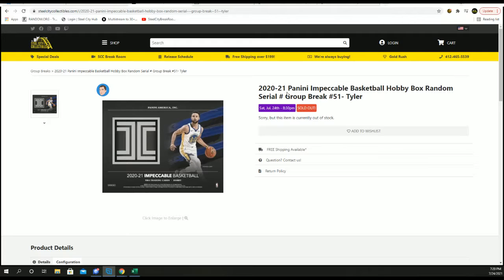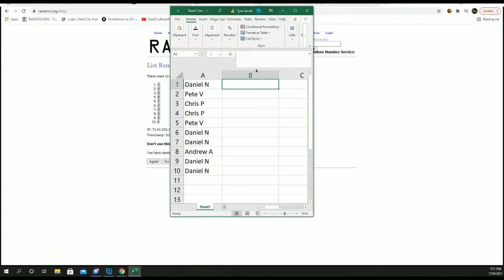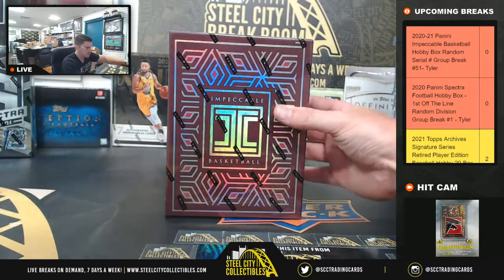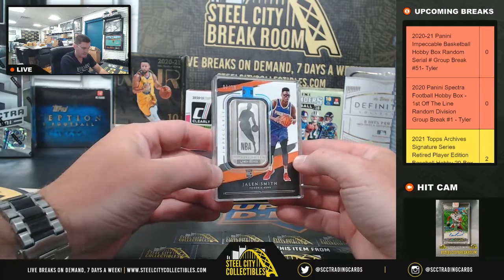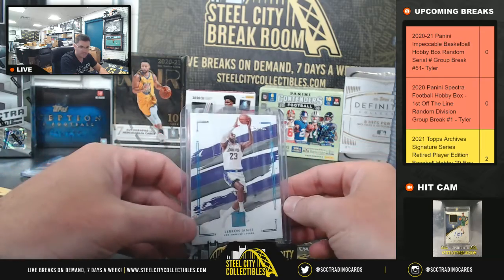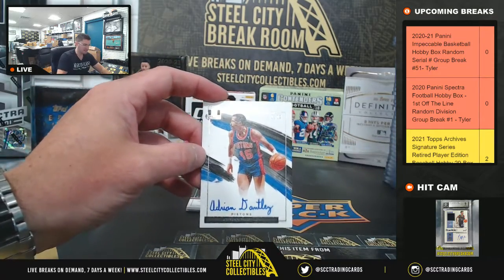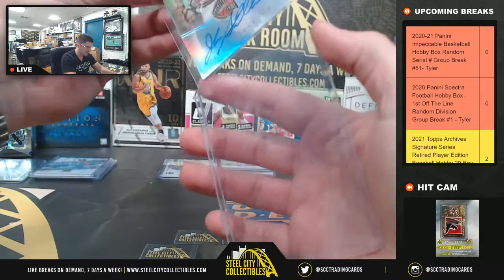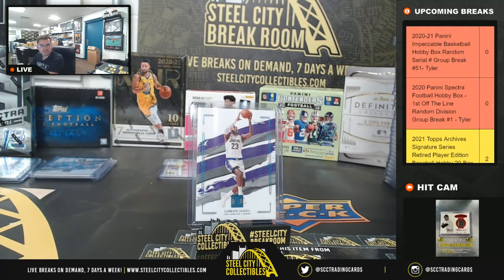2020-21 Panini Impeccable Basketball Hobby Box Random Serial # Group Break #51- Tyler